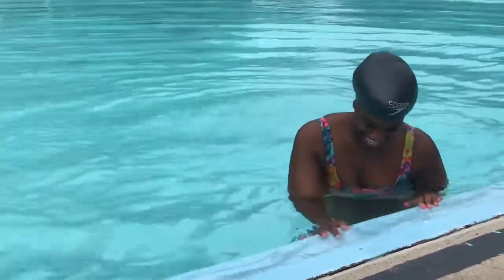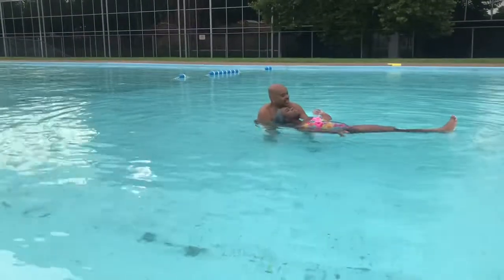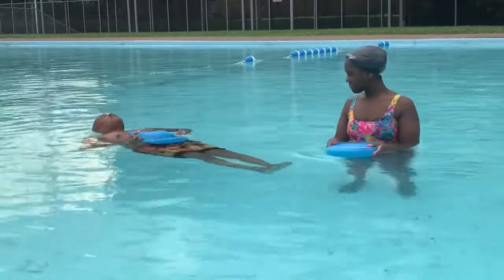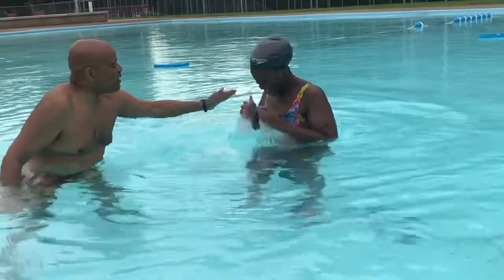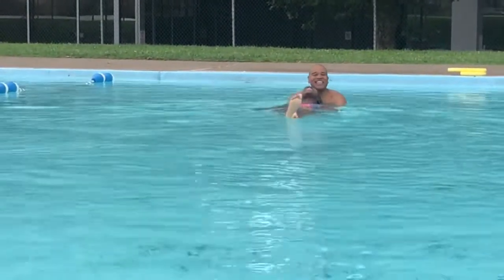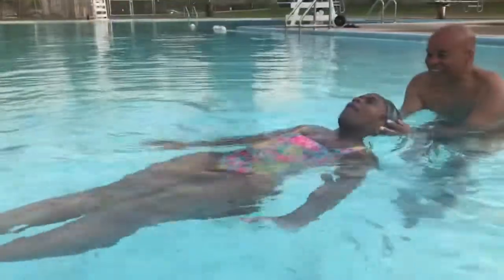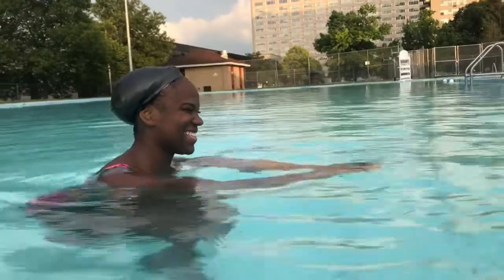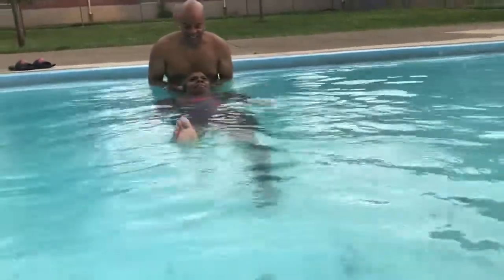GROWN AF AND CAN’T SWIM. DAY 2 OF ADULT LESSONS